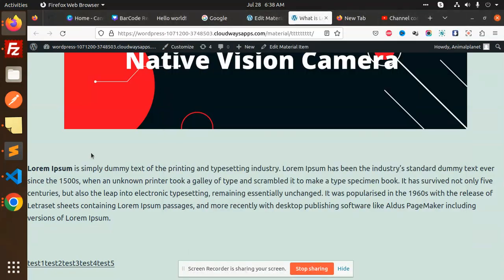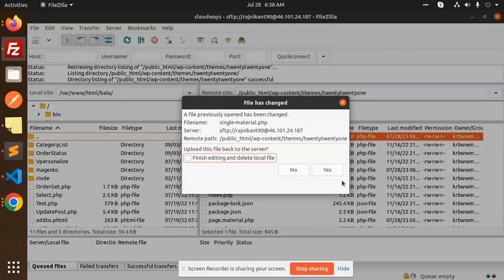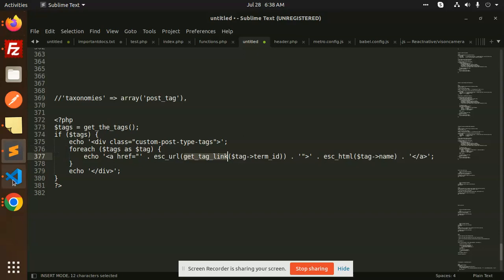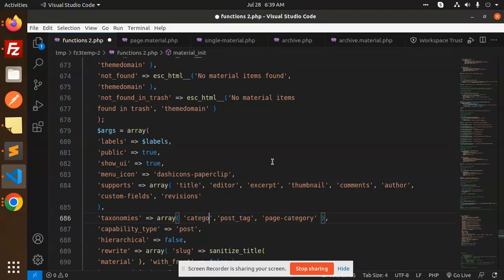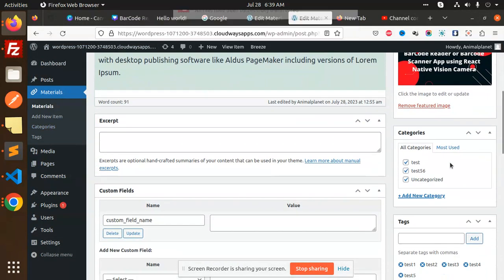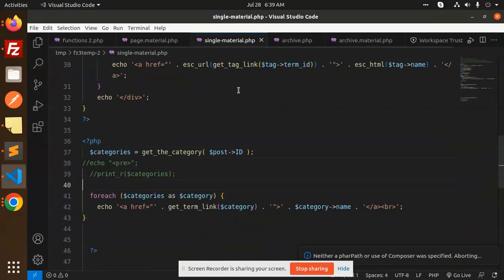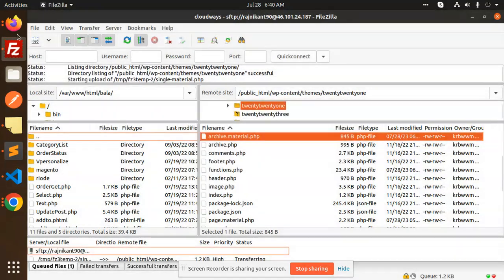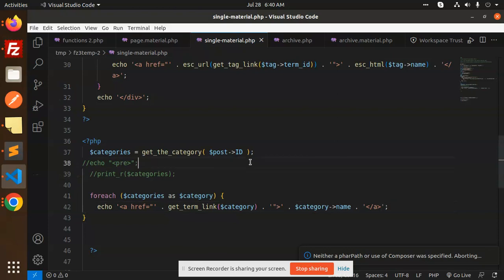Get category name in single custom post type wordpress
How to create a custom post type in WordPress without plugin?,
How to create custom post type in WordPress programmatically?,
Registering Custom Post Types,
The Complete Guide To WordPress Custom Post Types,
How to Create a WordPress Custom Post Type,
4 Easy Steps to Create Custom Post Types in WordPress,
How to Create WordPress Custom Post Types,
WordPress Custom Post Types: The Ultimate Guide
How do I get data from custom post type in WordPress?
How do I get all posts from a custom post type?
How do I query posts by post type in WordPress?
How to get posts from a custom post type | Wordpress tutorial
Custom Post Type WordPress Tutorial Part 1
Adding Meta Boxes to Post Types in WordPress
How do I add a meta field to a custom post type?
How do I add a custom Meta Box in WordPress?
How do I add custom fields to a custom post type in WordPress?
Custom Meta Boxes
Add special meta box to custom post type
add custom field to custom post type
A better way to add a meta box to custom post types
Add Meta Box in Custom Post Type
How to Get Post Date with Custom Format in WordPress
Count all comments of a custom post type
Wordpress Count posts within a custom post type
Howto show comment count by post in post?
Counting the number of posts (custom post type)
How to Show Comment Count on Related Posts?
How to get the total comment count for a custom
wordpress display only comments count
How to show total count of comments f
How to Display Post, Page and Comment Counts
Displaying the category name of a custom post type
Get category id from post id of a custom post type
How can I display the category name in the single post ..
How to display categories of my Custom Post Type?
To display the category of a specific custom post type
wordpress get category name of custom post typePlease do like share and comment if you like the video please do hit like and if you have any query please write it comment box

Nest